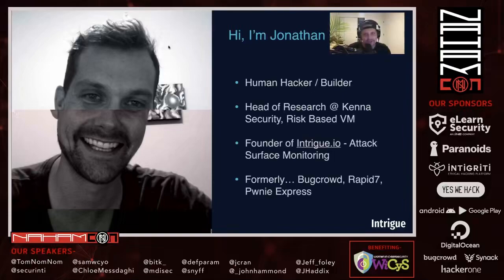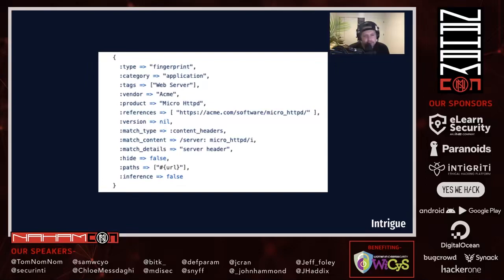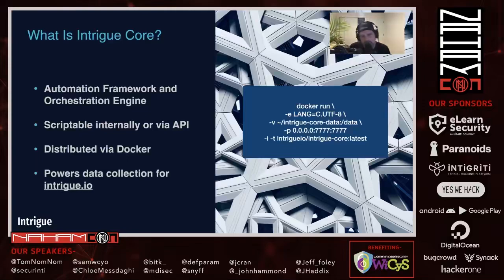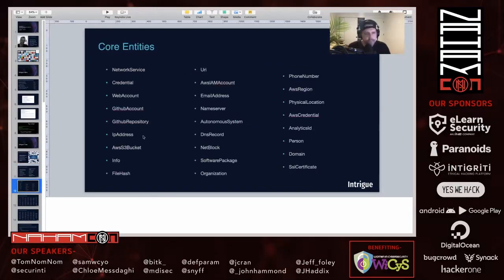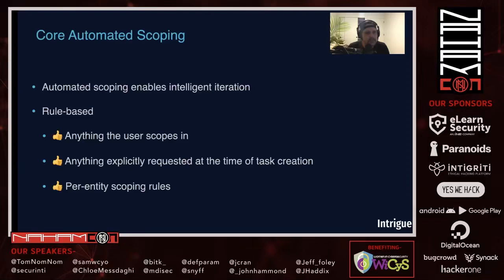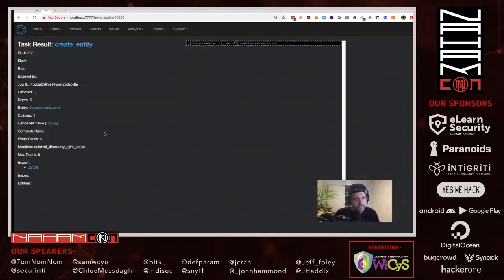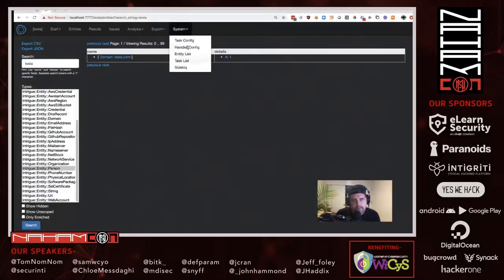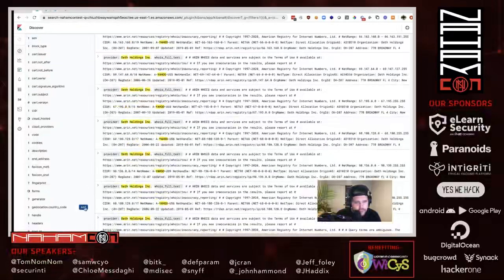Scaling up Automated Attack Surface Discovery With Intrigue Core by @jcran NahamCon2020